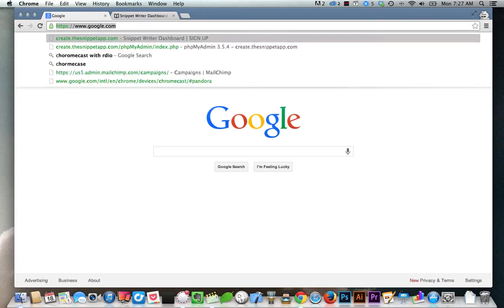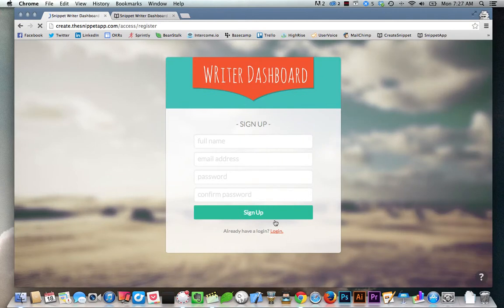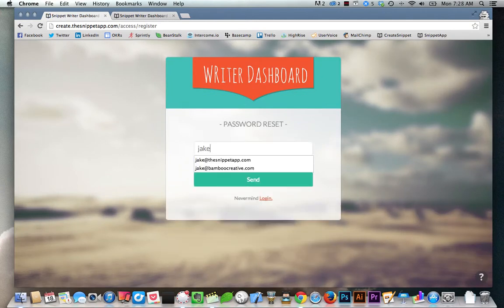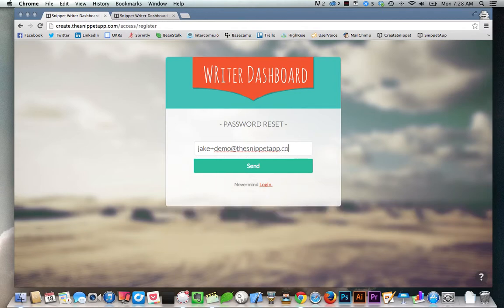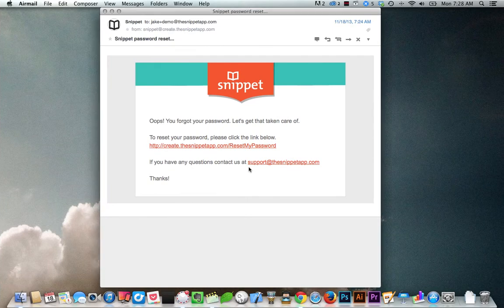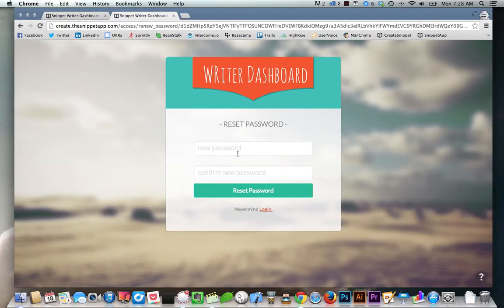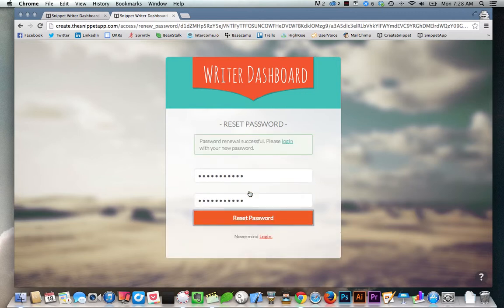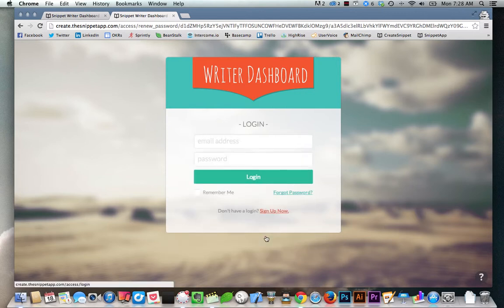How to reset your Writer Dashboard password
Follow this tutorial to learn how to reset your Writer Dashboard password.